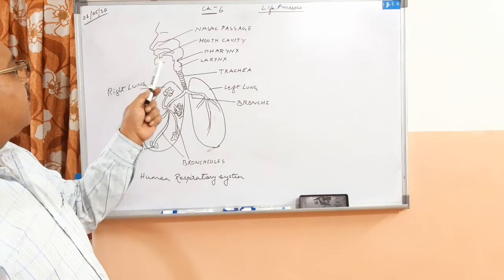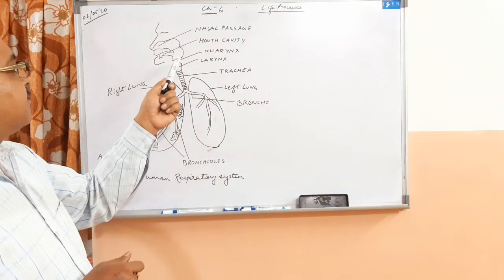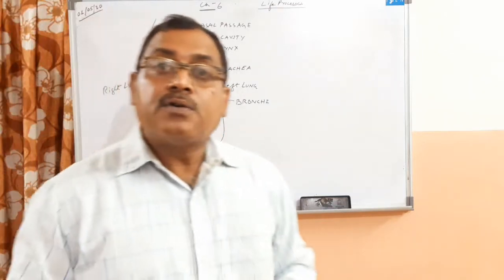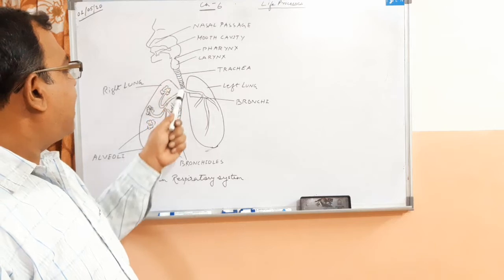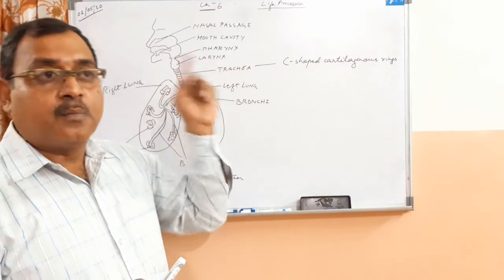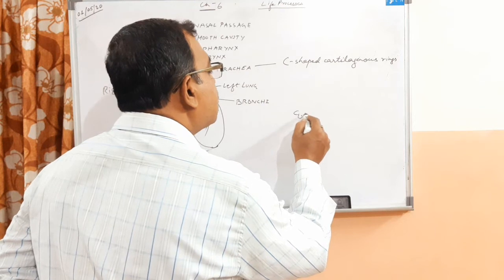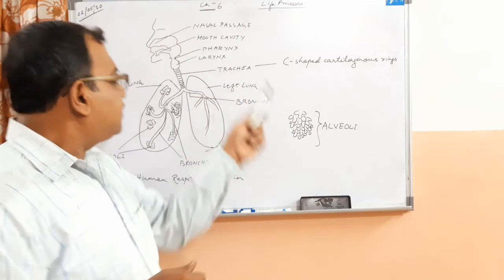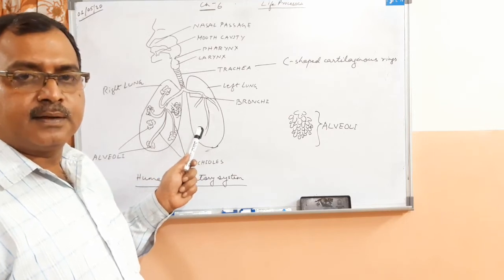STD-X, BIOLOGY LIFE PROCESSES RESPIRATION, PART-3, 1/05/20